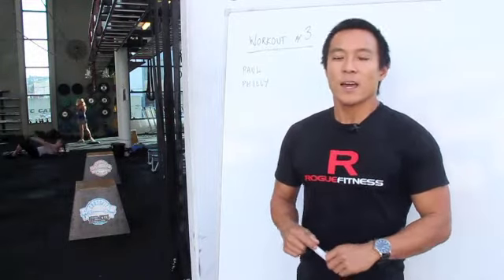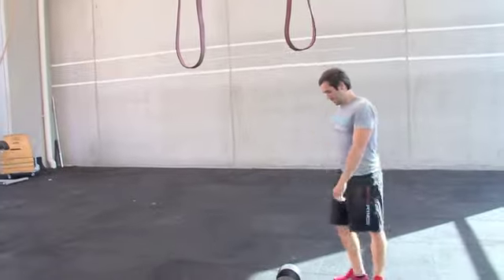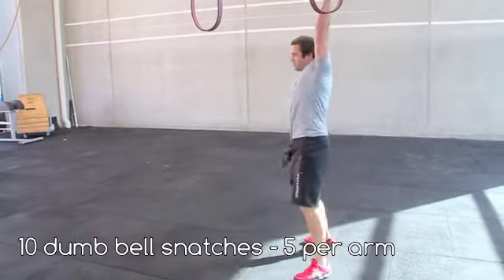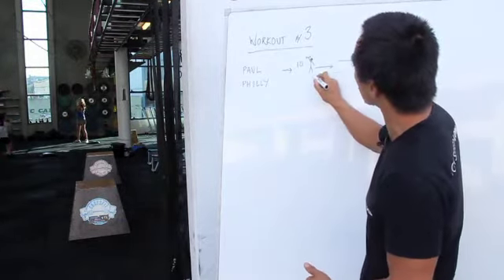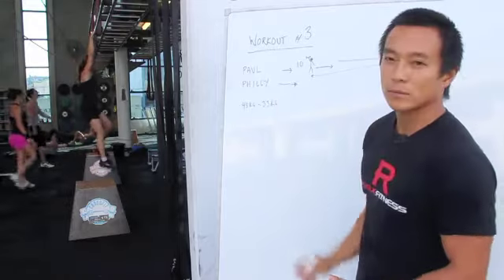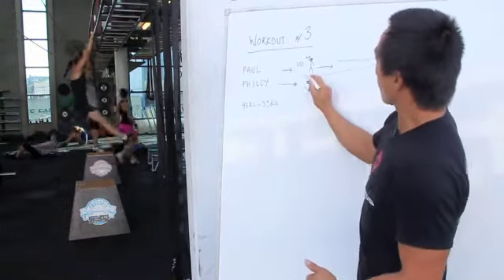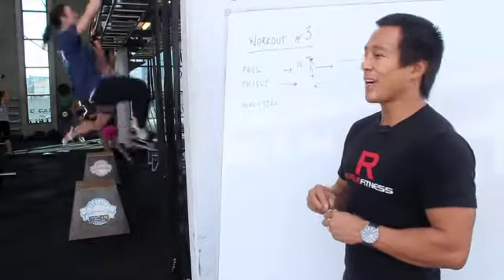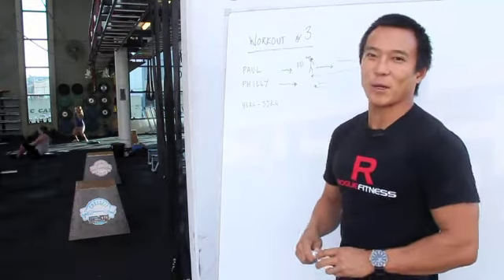Road To Regionals 12.12 - Workout 3 and Snatches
It's Sunday 22nd April, and we go through workout 3, and do some olympic lifting.